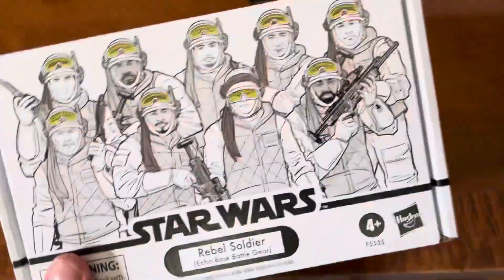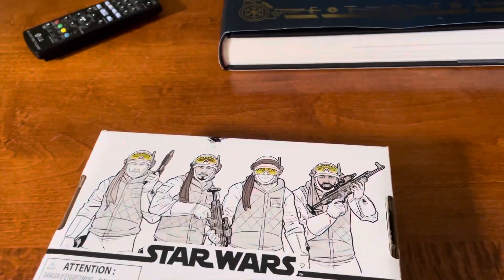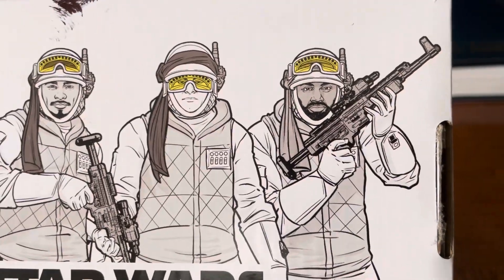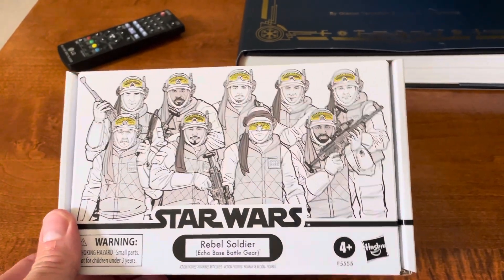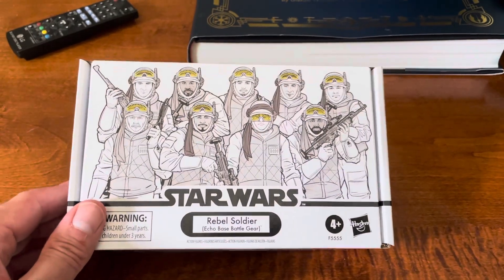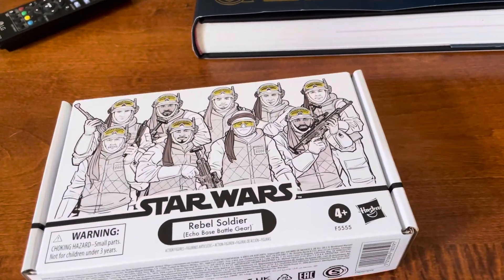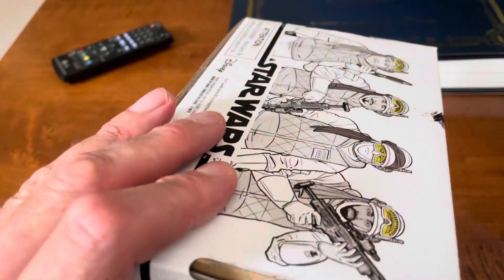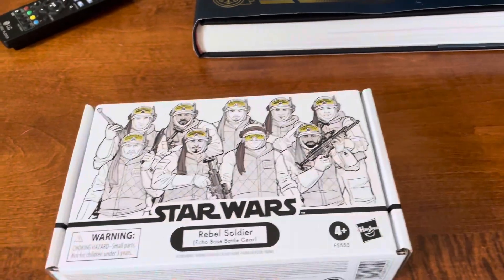Rebel Soldiers ( Echo Base Battle Gear) 4 Pack. HasbroPulse Exclusive. Box Art Review